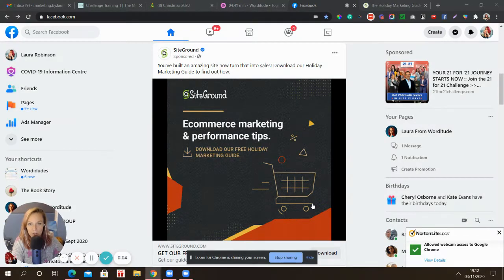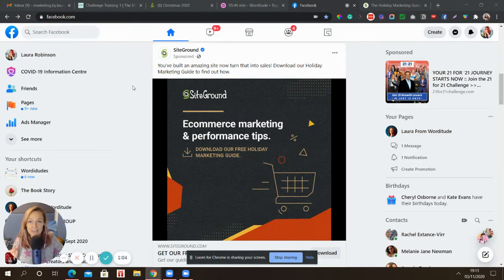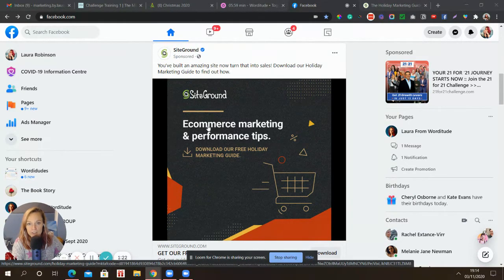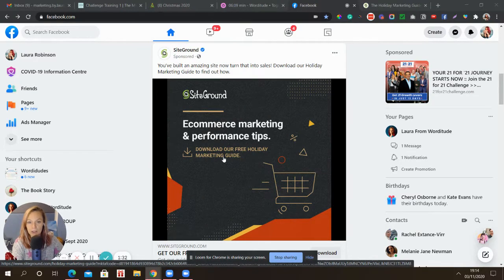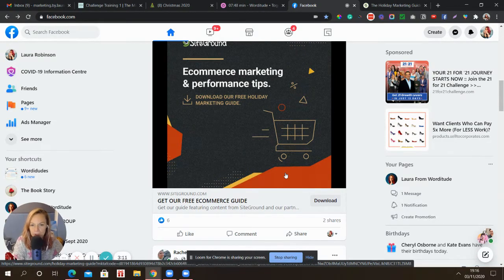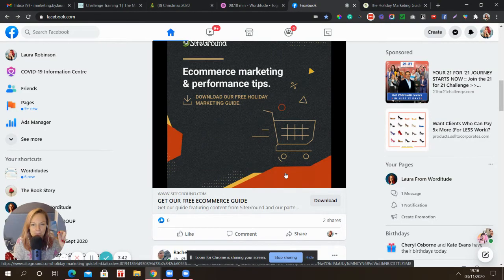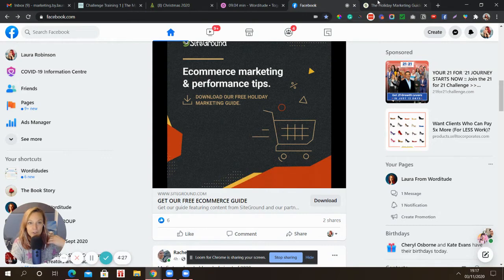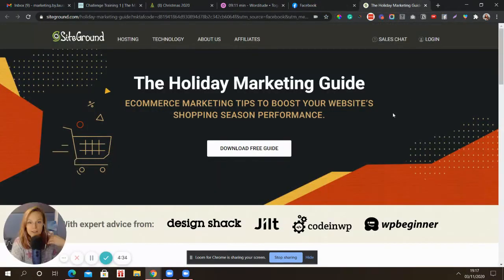What makes a successful Facebook Ad and landing page combo?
Swipe File: 10-minute copywriting breakdown of a great Facebook ad and landing page from Siteground.